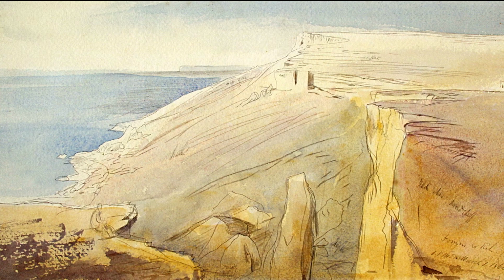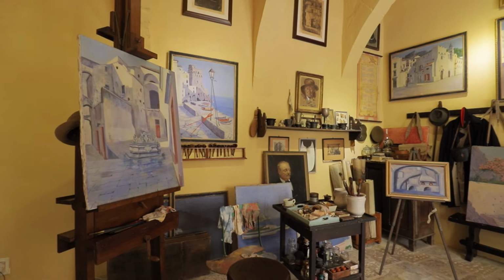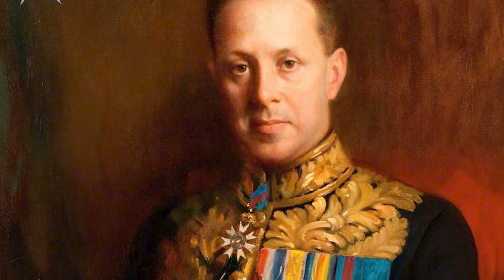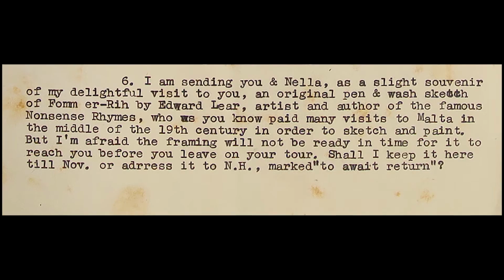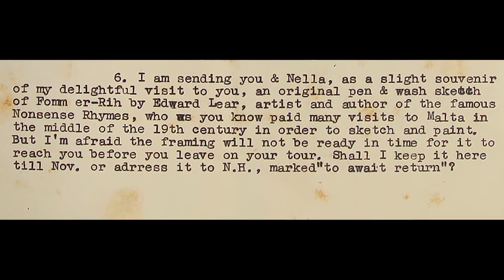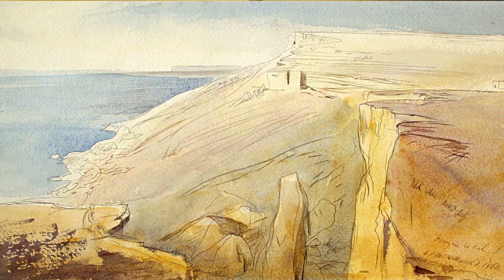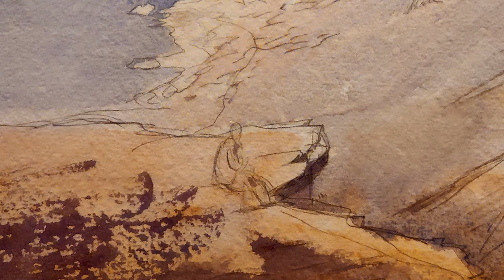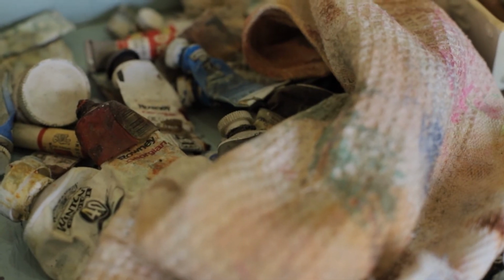Hidden Details 4: Edward Lear, 'Fomm ir-Riħ' by Maria Eileen Fsadni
We wish to introduce Maria Eileen Fsadni, one of our Museum Hosts, who has dedicated the fourth feature of our new series called ‘Hidden Details’ to a painting by Edward Lear. This work of art, which is displayed in the Carpet Gallery at Palazzo Falson, represents a picturesque site in the North of Malta called Fomm ir-Riħ.

Pictured: Edward Lear, Fomm ir-Riħ, 1st March 1866, n.76, Watercolour, pen and ink, Carpet Gallery at Palazzo Falson Historic House Museum.